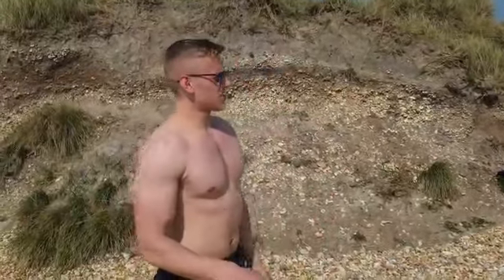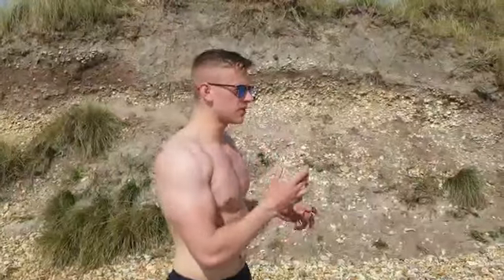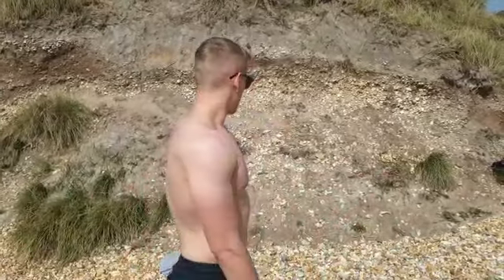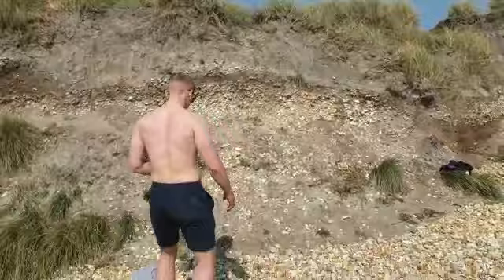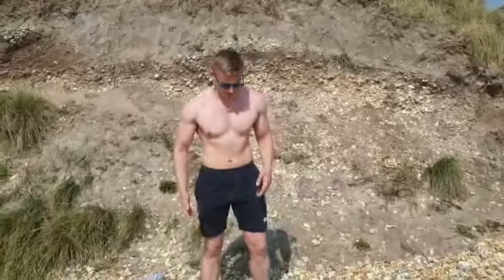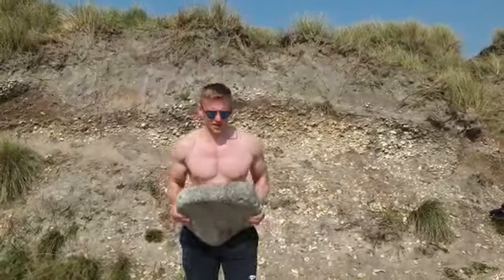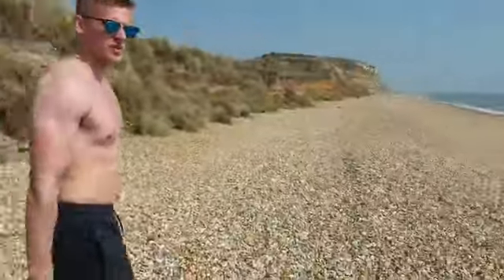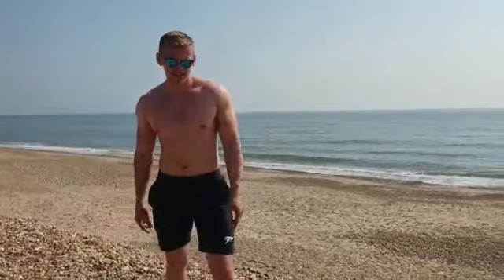A REAL 'HOME WORKOUT' WITHOUT GYM EQUIPMENT OR RESISTANCE BANDS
As mentioned in the video we was looking on YouTube for some home workout inspiration. All we could find were home workouts using gym equipment in garages or anything to do with resistance bands.

Resistance bands are great and we do have some on order but as mentioned the delivery time is super slow and we didn't want to wait any longer before we could train more than just pushups or bodyweight squats.

In this video is a short shoulder circuit that anyone can do with use of some heavier objects outdoors or around the house.

Many thanks.

Jed